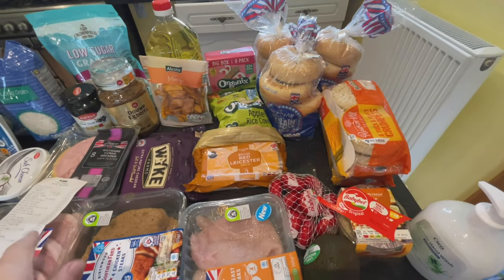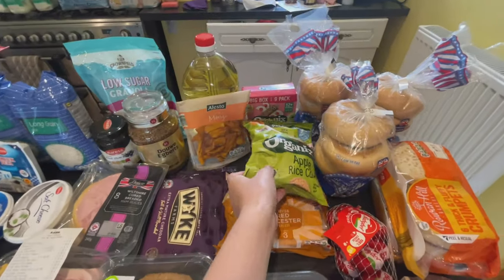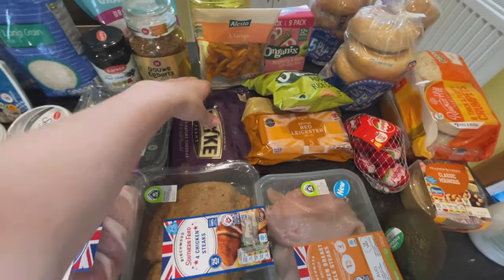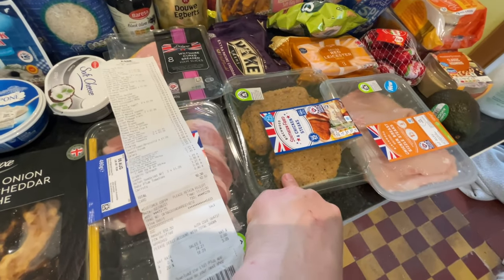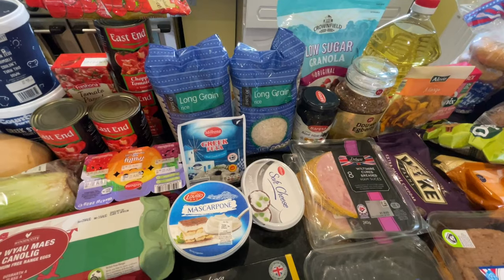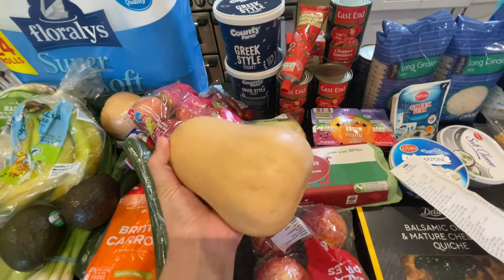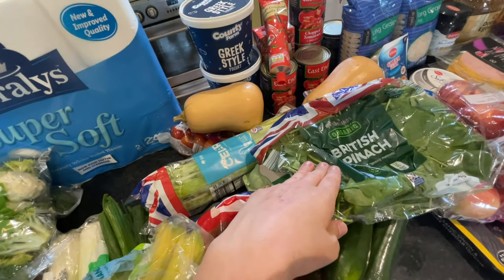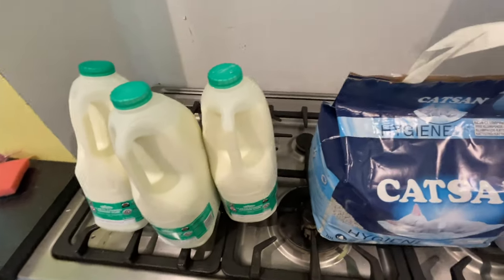HUGE LIDL GROCERY HAUL 🍎 FIRST OF THE MONTH FOOD HAUL | MEAL PLANNING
Hey guys and welcome to the massive Lidl grocery haul! In this food haul I share with you our meal planning for the week, recipes that I will be using (linked down below) and all the individual prices! This is the first of the month food shop so I always get more than I would on any other week, items such as tinned good and a stock up of frozen food and meats.